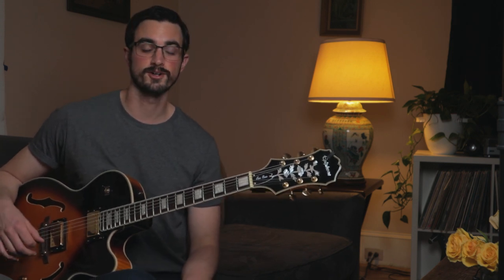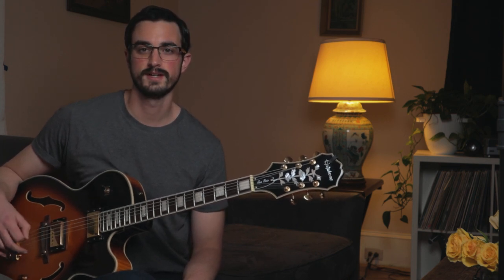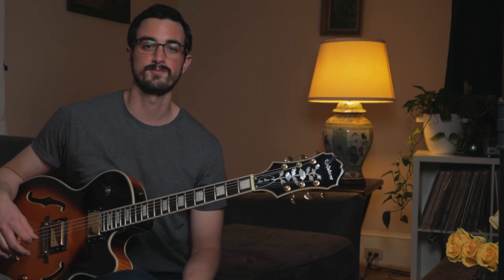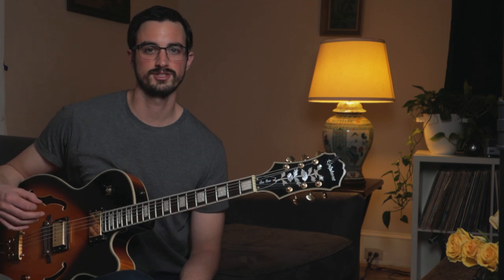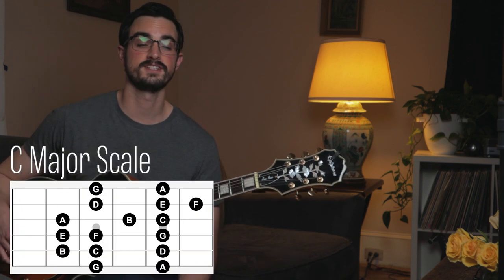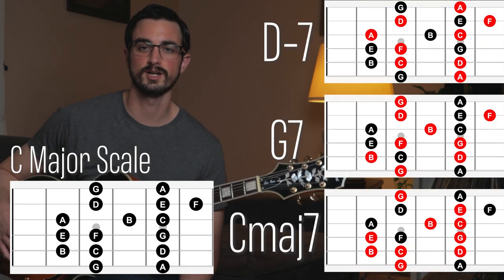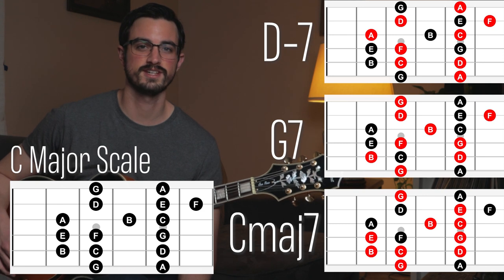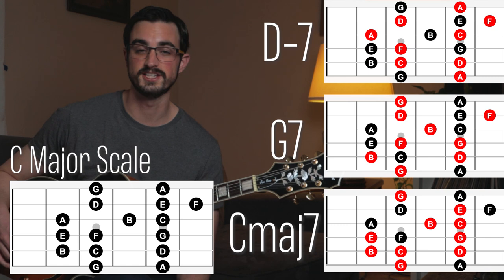Nail Chord Changes Every Time! // Essential Jazz Guitar Scales and Arpeggios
Playing over chord changes is all about hitting chord tones. If you want to play bebop, modern jazz, or really any kind of jazz guitar, you'll need to be able to use the major scale and 7th chord arpeggios to improvise!